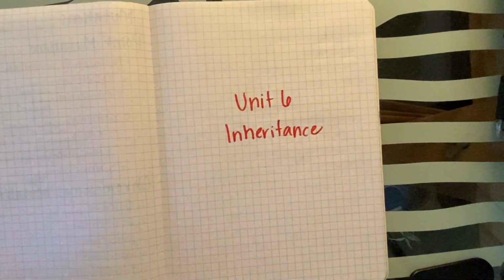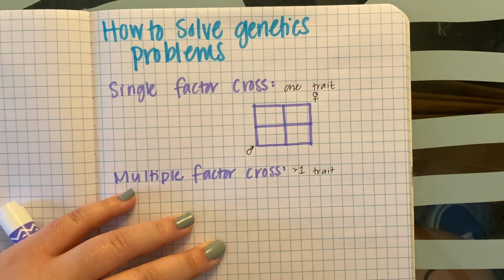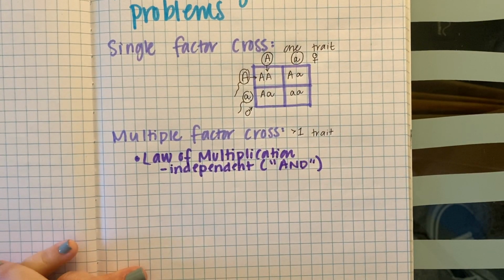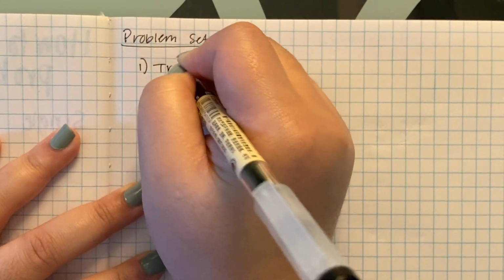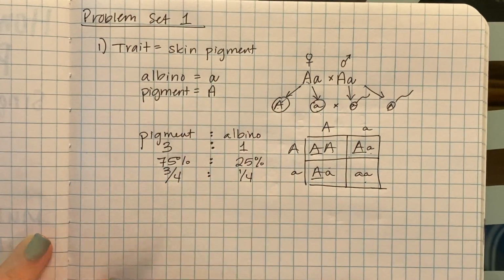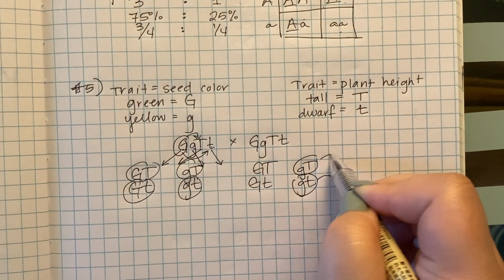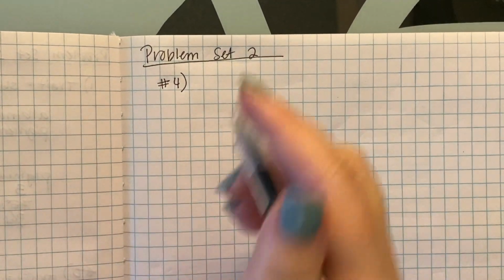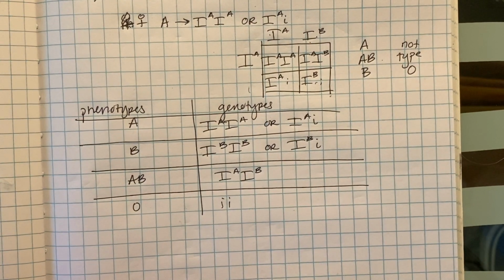Genetics Steps to Success